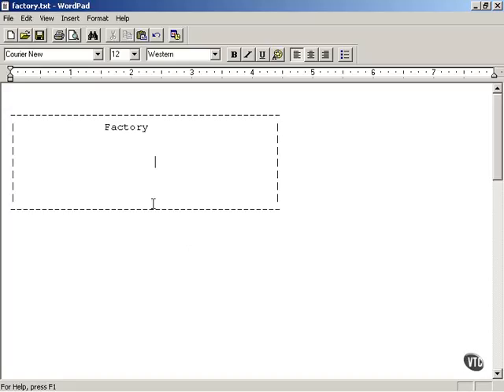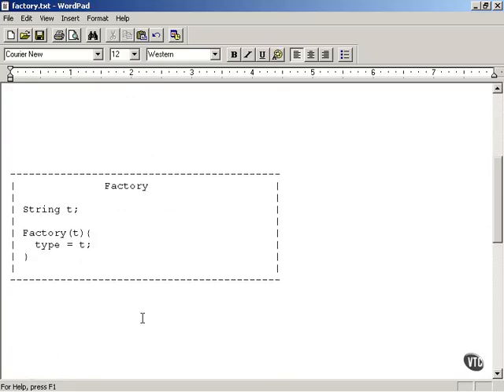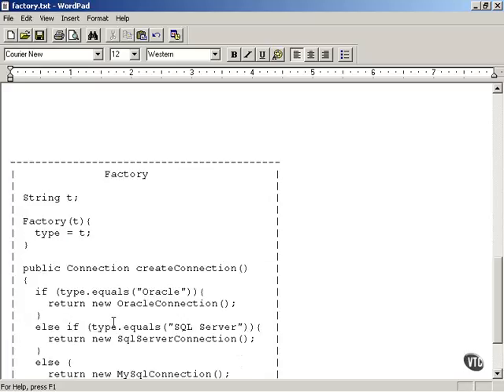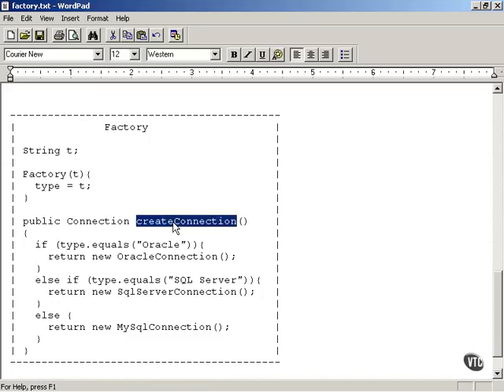Overview of the Factory Design Pattern